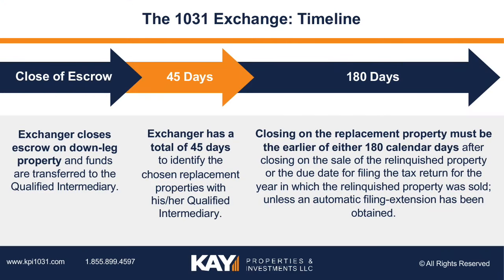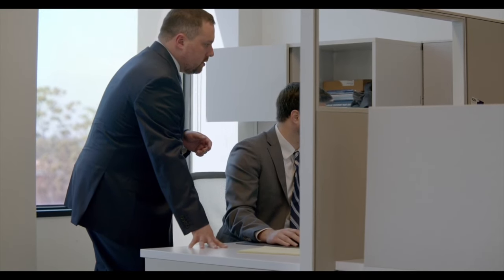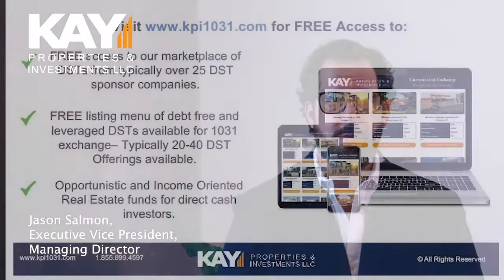Unlock Tax Benefits with 1031 Exchanges and the DST | Kay Properties & Investments Explain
Unquestionably, one of the most powerful real estate investment tools available to investors is the 1031 Exchange. Listen to Executive Vice President and Managing Director, Jason Salmon, explain exactly what a 1031 exchange is and how it can be used with Delaware Statutory Trusts.

In this video, we delve into how 1031 Exchanges function, and how Delaware Statutory Trust properties can provide accredited investors with a reliable option for a 1031 exchange.

As a bonus to our valued viewers, we're offering an exclusive FREEMIUM package that's too good to pass up:

-- 1.  DST Listings: Get access to a curated selection of DST listings from more than 20 different sponsor firms and with a wide variety of L-T-V ratios.

-- 2.   Free Book: Sign up and receive what is considered by many to be the first book ever written on 1031 DST properties – an invaluable resource for savvy investors.

-- 3. Digest Magazine Subscription: Enjoy a complimentary subscription to our Digest Magazine, featuring insightful case studies that shed light on tenant experiences.

-- 4. -- Educational Resources: Gain access to a wealth of educational resources on Delaware Statutory Trusts and 1031 exchanges, empowering you to be a more informed DST real estate investor.

-- 5. -- Conference Calls: Engage in enlightening conference calls with fellow investors, diving into the depths of DST 1031 exchange real estate strategies and experiences.

We're not just a channel – we're a community of like-minded individuals who believe in the power of knowledge.

👉  A comprehensive discussion on -

Why Delaware Statutory Trust investments offer investors the potential opportunity to be truly passive and diversified*- via the 1031 exchange into multiple DSTs/multiple geographic areas/multiple property types - is available recently presented by Chat Lapin, President @Kay Properties.
* Diversification does not guarantee returns and does not protect against loss.

👉  Our press releases featured in prominent business publications such as Nasdaq, Forbes, Kiplinger, The Real Deal, Yahoo Finance, etc. -

Note - All DST properties shown are Regulation D Rule 506(c) offerings and are subject to availability. DST 1031 properties are only available to accredited investors (generally described as having a net worth of over $1 million exclusive of primary residence and/or possessing an annual income of over $200,000 or $300,000 with a spouse and expecting the same or greater for the current year) and accredited entities (generally described as an entity owned entirely by accredited investors and/or owning investments in excess of $5 million). Please check with a qualified CPA or attorney to determine if you are accredited. There is no guarantee the offerings shown will be available for purchase. Do not consider this material to be tax or legal advice. Please consult your CPA or attorney prior to investing. All real estate and DST properties contain risk. Past performance does not guarantee or indicate the likelihood of future results. Diversification does not guarantee returns and does not protect against loss. Securities offered through FNEX Capital LLC member FINRA, SIPC.